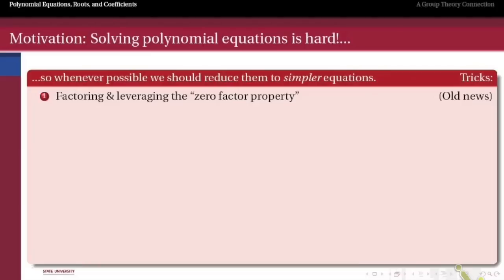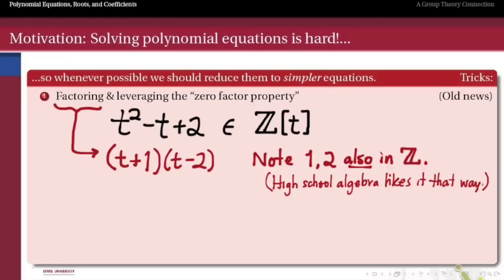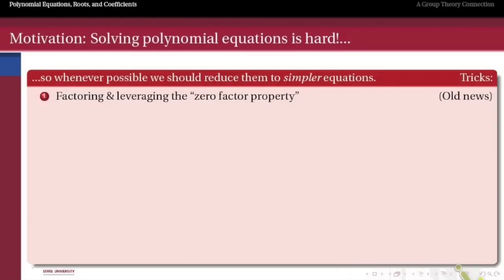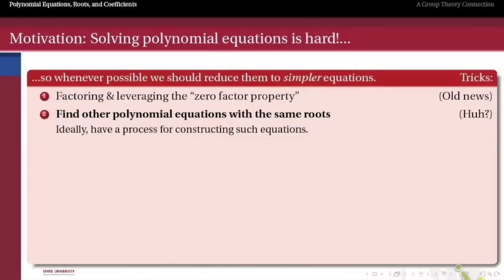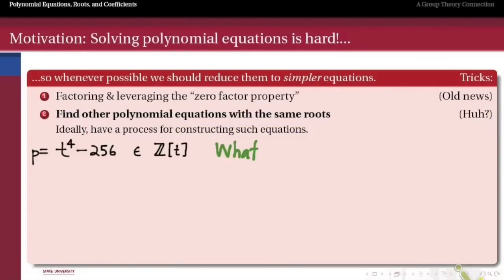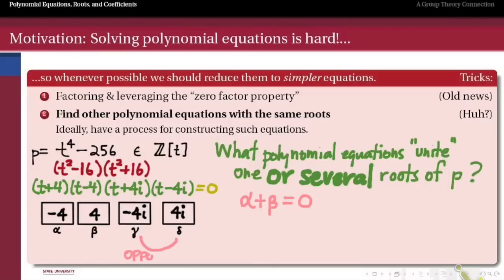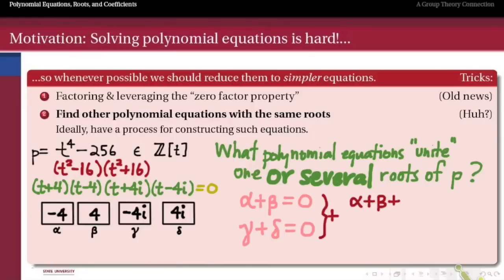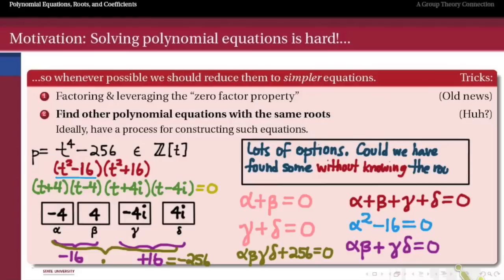302.7B: Polynomials - A Change in Strategy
What does it mean to "consider other polynomial equations with the same solutions?" How does it relate to our familiar processes of factoring?